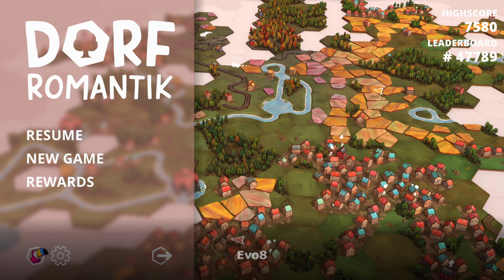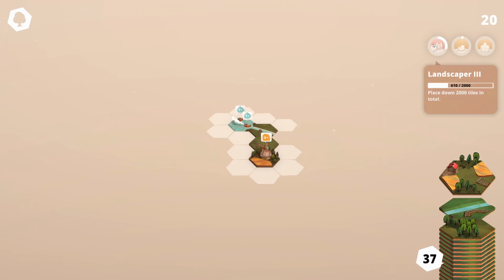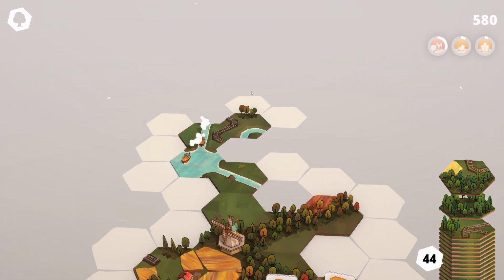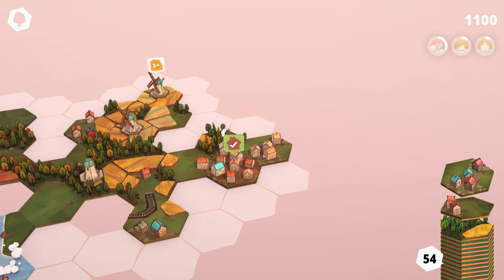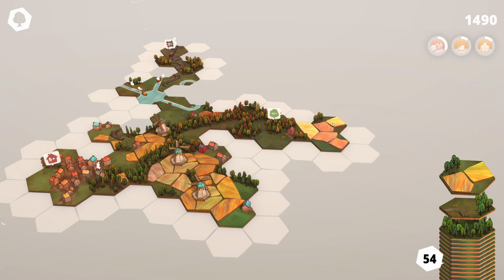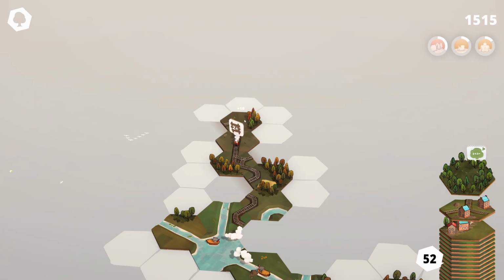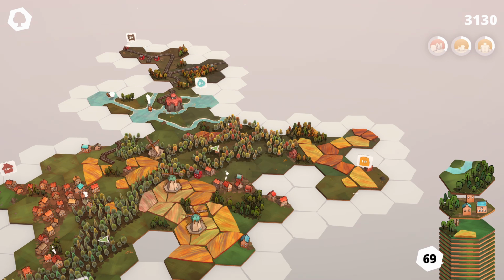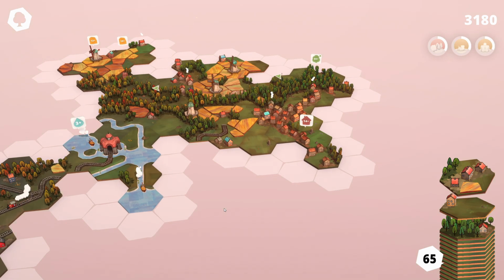Dorfromantik - First Look | Relaxing Tile Based Strategic World Builder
Dorfromantik - First Look

A game which popped up in my Twitter feed, and caught my eye. So off to Steam I went, purchased it - and here we are! Well worth it.

Developer: Toukana Interactive

From the Developer:
Dorfromantik is a relaxing building strategy and puzzle game in which you place tiles to create ever-growing, idyllic village landscapes. With Dorfromantik, you can immerse yourself in a quiet, peaceful world at any time and take a break from everyday life. At the same time, Dorfromantik offers a challenge for those who are looking for one: To beat the highscore, you need to carefully plan and strategically place your tiles.

In Dorfromantik you start with a stack of procedurally generated tiles. One after the other, you draw the top tile of the stack, place it on one available slot and rotate for the best fit. Thereby groups and combinations of landscapes are formed, such as forests, villages or water bodies, and you are rewarded with points depending on how well the tile fits.